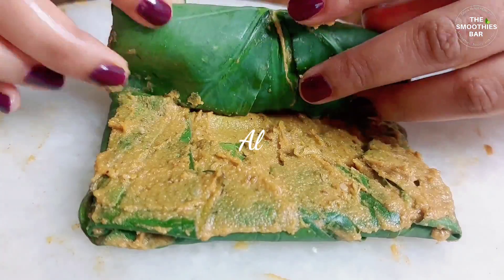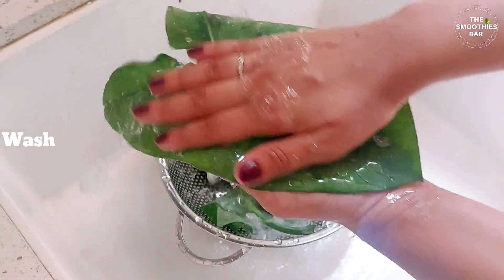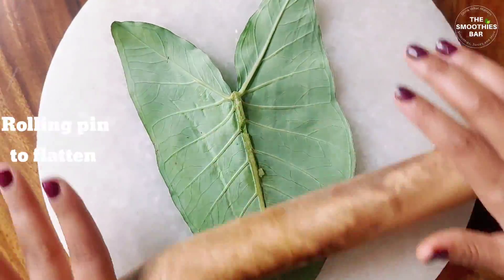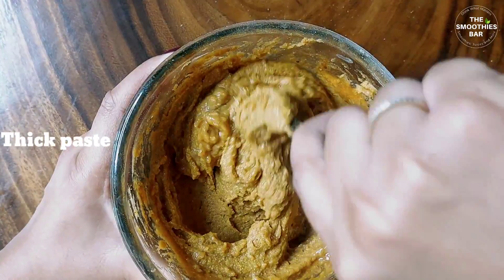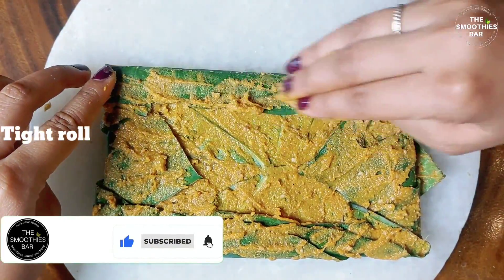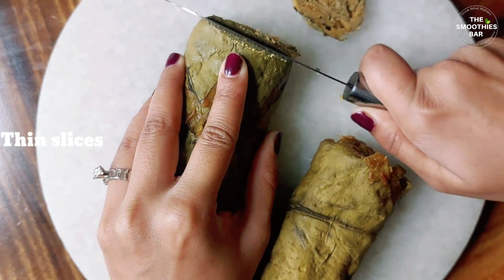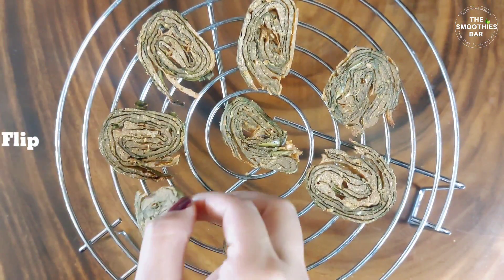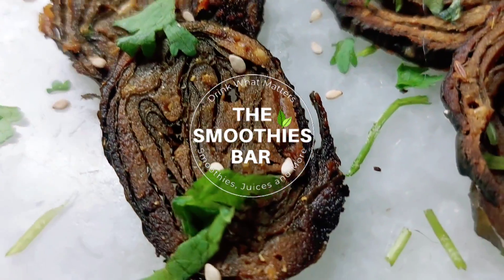How to make crispy Alu vadi without frying | Healthy Colocasia/Taro leaf rolls | Patra | Pathrode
Alu Wadi also known as Patra or Pathrode is a crispy Indian snack-appetizer, a tasty snack of Colocasia or Taro leaves smeared with a spiced, sweet and tangy gram flour paste and steamed to be tempered later.It is a perfect tea time snack or side dish with your meal.

Ingredients:
10 Colocasia/Taro/Alu leaves
1 cup Gram/Chickpea flour
1 tbsp. Rice flour (optional)
1 tbsp. Wheat flour (optional)
2 tbsp. Tamarind
3 tbsp.  grated Jaggery
2 tsp. Garlic paste
1 tsp. Ginger paste
½ tsp. Sesame seeds
1 tsp. Fennel seeds
½ tsp. Carom seeds
½ tsp. Cumin seeds powder
½ tsp. Coriander Powder
1 tsp. Garam masala
2 tsp. Red chili powder
¼  tsp. Turmeric powder
1 pinch Asafoetida (optional)
½ tsp. Oil
1 ½ tsp. Salt
¼ cup + 2 tbsp Water

Instructions:

Prepare sweet chutney for the batter:
Take tamarind and jaggery in a saucepan and add 1/4 cup of water.
Place this saucepan on the stove and let it come to a boil over low heat for 10 mins. Stir occasionally.
Switch off the flame and let it cool down.
Smash it to make a paste.

Preparing the Colocasia leaves:
Rinse the leaves first.
Wipe them dry with kitchen towel
Place a leaf upside down and using a knife remove the thick stem without tearing the leaf.
To level it further, use a rolling pin and run it along the vein to even it up further.
Prepare all the leaves this way and keep them ready.

Making the batter:
In a mixing bowl, add all the ingredients mentioned for batter
Add some water slowly to make a paste that is spreadable.Make sure it's not runny but thick.

Making Alu Wadi:
Divide the leaves into two batches of 5 each to make two rolls
For the first roll, take the biggest leaf and place it upside down i.e veins side up.
Apply a thin layer of the batter using hands preferably and spread it all over the leaf.Use approx. 1 tbsp paste for 1 leaf.
Place another leaf upside down again but in an alternate way to the first i.e pointed part of the leaf is now at the broad portion of the first leaf.
Spread the batter evenly on top of the second leaf as well.
Place the third leaf upside down in the same way as the first i.e the pointed side is at the broader side of the second leaf and so on.
Repeat these steps for all leaves.
Now form a tight roll - fold the bottom slightly, then bring in the left to touch the middle line. apply some batter to help with sticking. Similarly fold the right to touch the middle line. Now roll starting bottom to up rolling as tight as possible.
Similarly make the second roll.

Steaming Alu Wadi:
Place both the rolls in the steamer basket.
You can steam using your regular steamer or pressure cooker or Instant pot
Place water inside your preferred steaming machine about 1-2 cups and bring it to a boil.
Now place the steamer basket with the rolls inside into this and close the lid. Steam for 15-20 mins on medium heat.
Once the steam has settled, open the lid and take the steamer out.
Allow the steamed vadi’s to cool completely before slicing them else they will break and not hold shape.
Cut each roll into thin slices.The thinner the vadis the crispier it gets

Tempering the Alu Wadi:
Microwave method:
Place the vadis on the grill stand of the microwave.Apply oil with silicon brush on one side of the vadis.
Now put it in the microwave and grill for 7 mins.
Remove it and flip the vadis
Apply oil and put it back in the microwave to grill for 7 more minutes.
Your alu vadis are ready to be served.
Stovetop method:
Take a pan and place the vadis
Apply oil with silicon brush.I have used olive oil in the recipe but you can choose yours.
Put on the stove and flip all the vadis and let it cook for 5-7 mins on low flame
Now apply oil, flip and Cook for 5-7 mins on one side until the wadis are golden brown and crispy.
Serve

Collapsible Steamer Basket
Cast Iron Dosa Tawa
Mixing & Cooking Bowls
Measuring Cup & Spoon Set
Multipurpose Stainless Steel Colander Strainer Drainer with Handle
Silicon Spatula & Brush
Marble Rolling Board
Pressure Cooker
Mason Jar
Convection Microwave Oven

►TIME STAMPS:
0:00 Intro
0:45 Ingredients
1:13 Preparing the leaves
1:40 How to make tamarind chutney?
2:19 How to remove stems of Colocasia leaves?
3:00 Making the batter
3:56 Right way of making alu vadis
4:44 Making Alu rolls
5:22 Steaming process
6:10 how to slice the vadis
6:45 How to store Alu vadis
7:04 How to grill alu vadis in microwave
7:46 How to make alu vadis on stovetop with less oil
8:18 Serving options
9:06 Blooper

Ishwari🖤